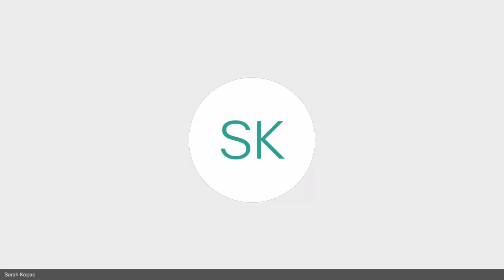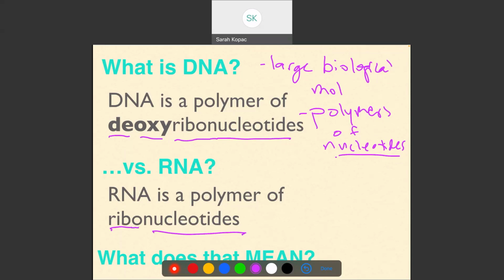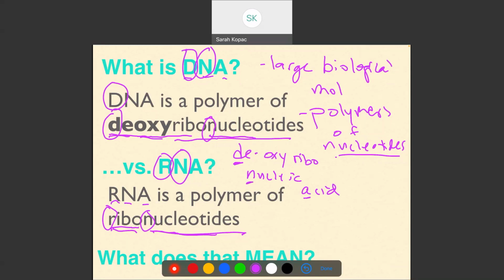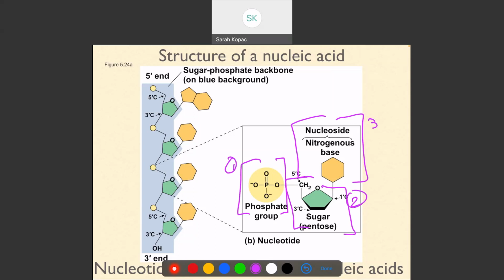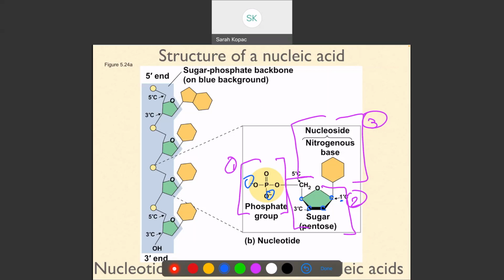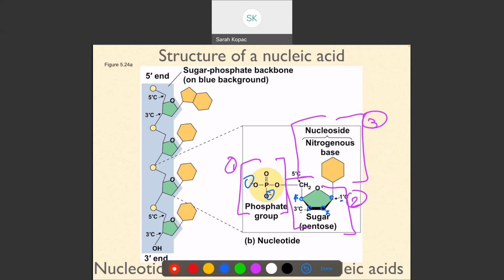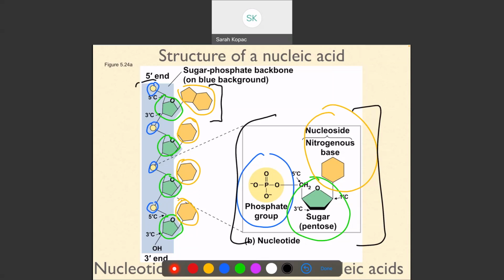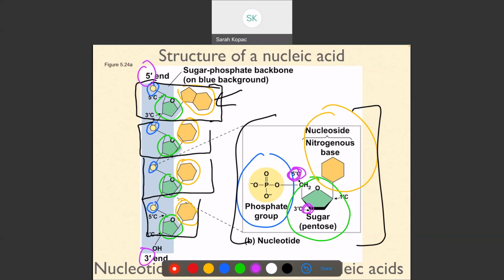Nucleic acids are polymers of RNA or DNA